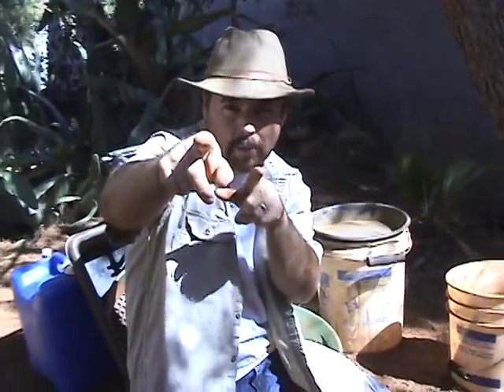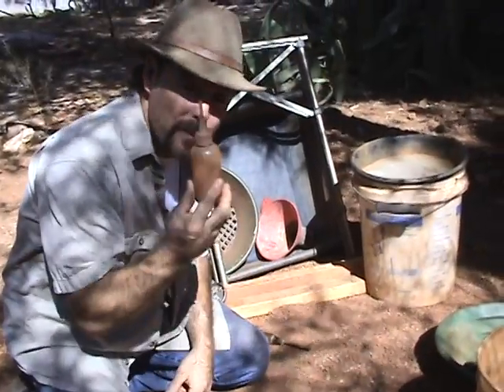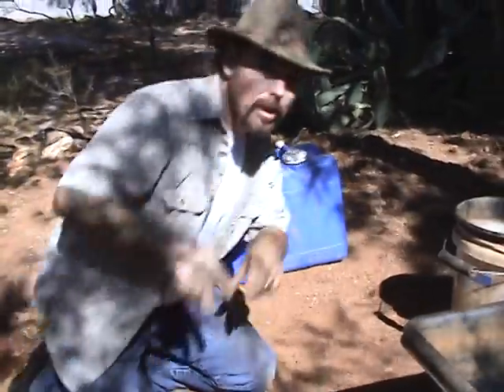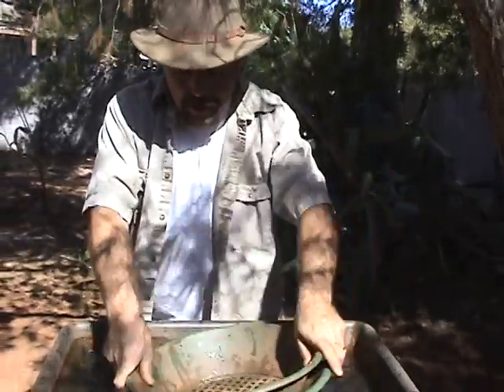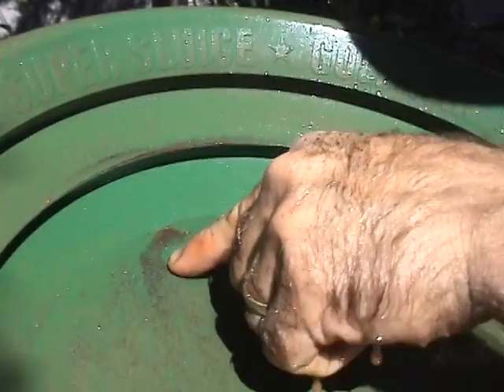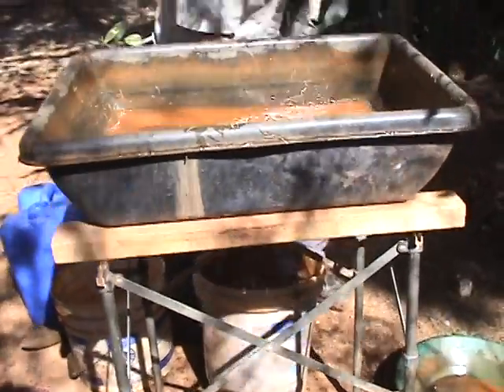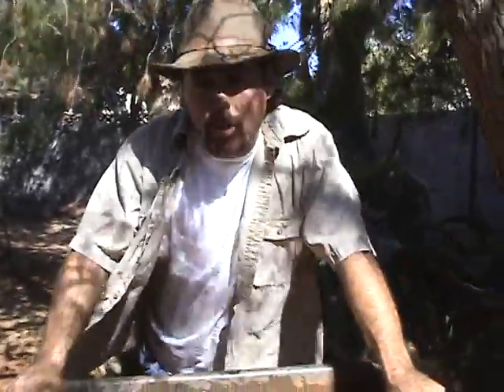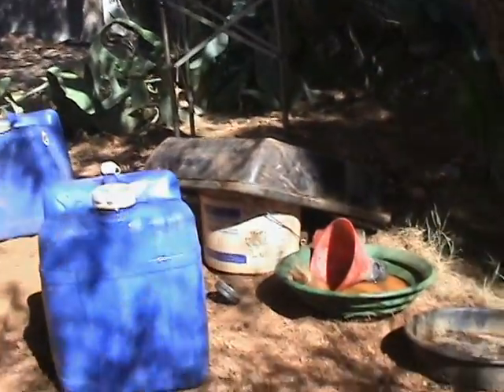THE SECRET TO FINDING GOLD !!!!!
If you want to find GOLD then you need to know this before you start digging.These tips will help you when sampling out in the field .